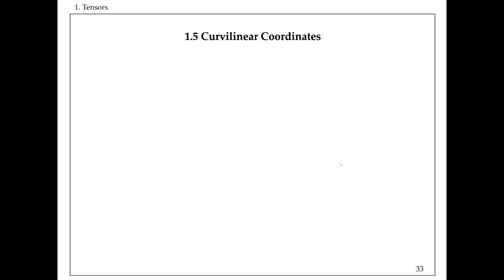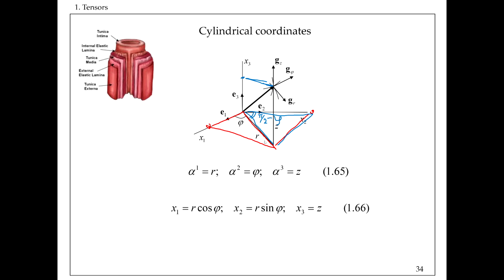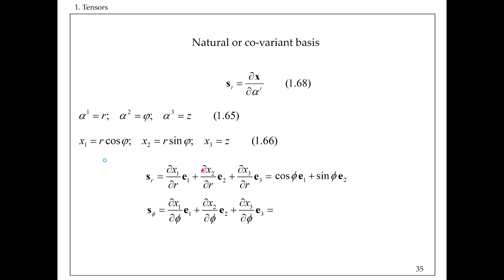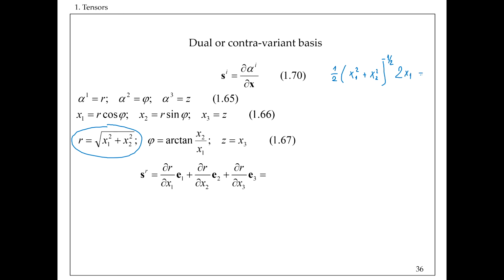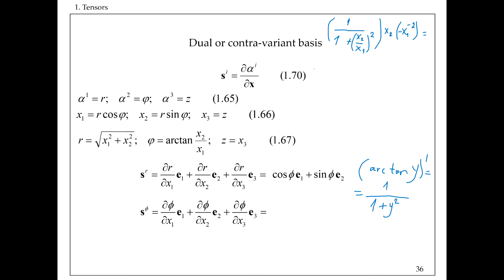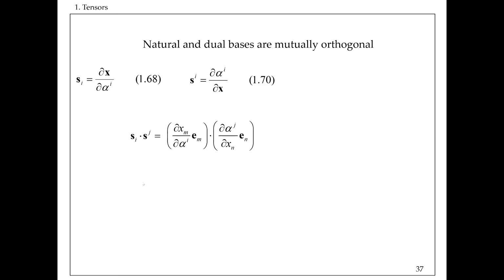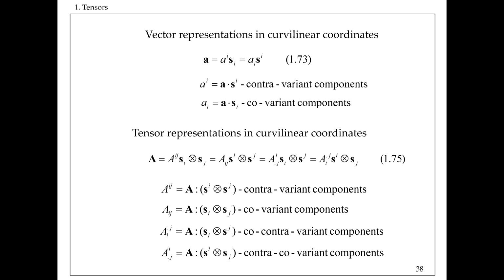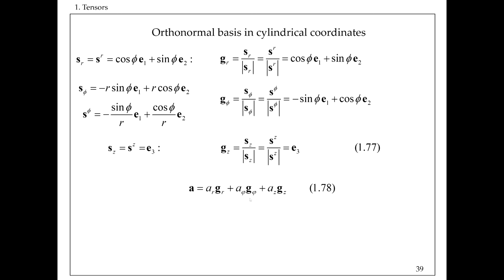8. Curvilinear Coordinates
Curvilinear Coordinates: Cylindrical coordinates, Natural or co-variant basis, Dual or contra-variant basis, Vector and Tensor representations in curvilinear coordinates